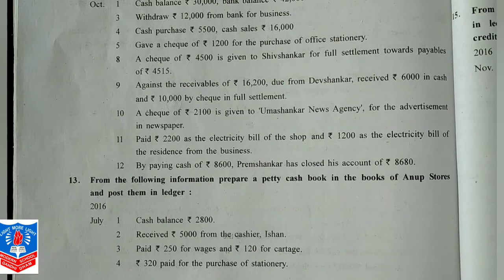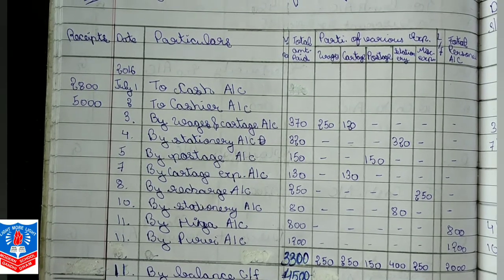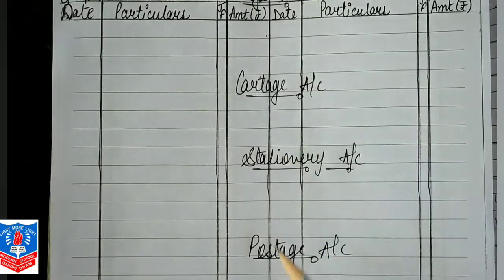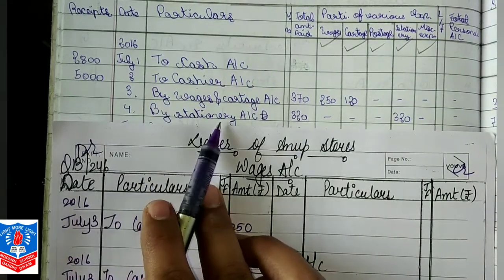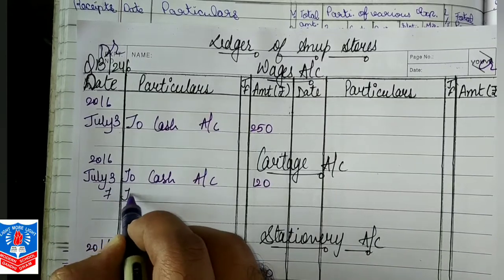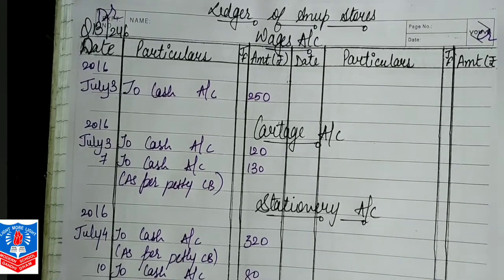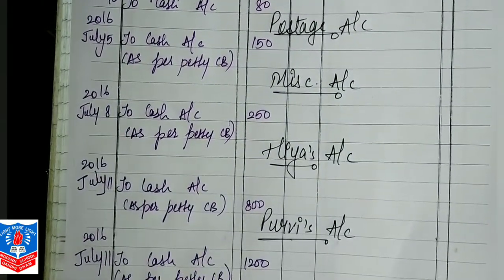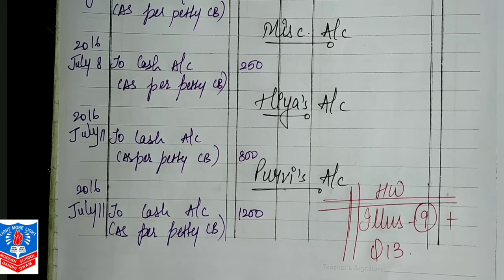STD 11 SUB ACCOUNTS CHP 9 Q13 by JAYESH THACKER